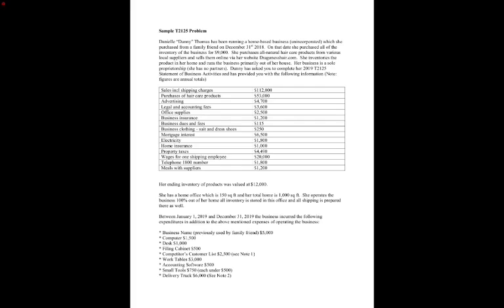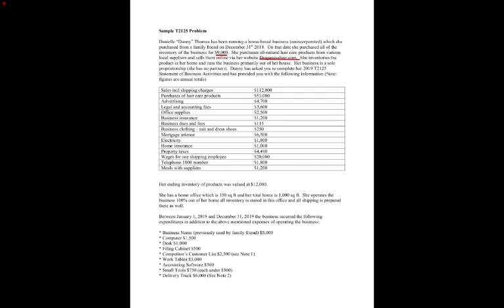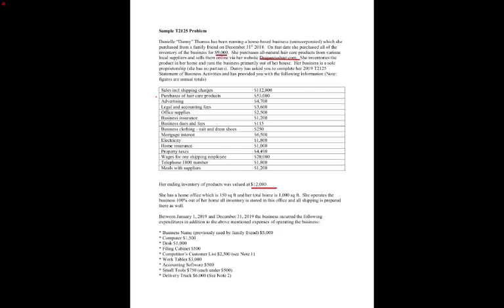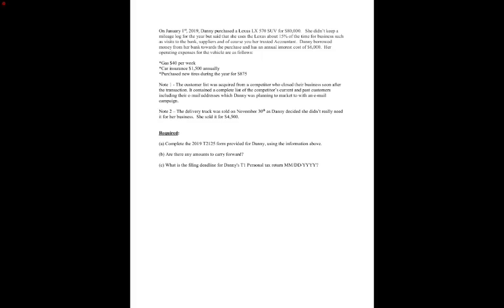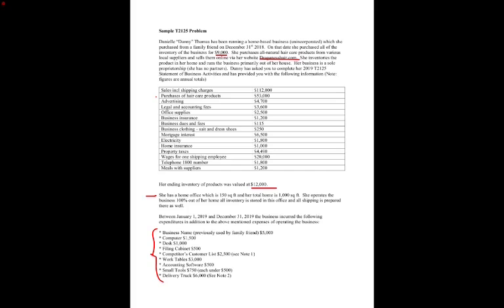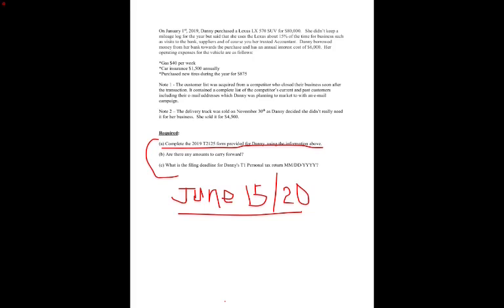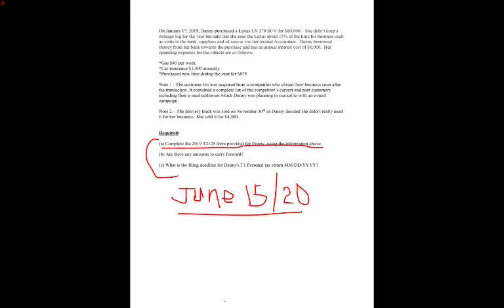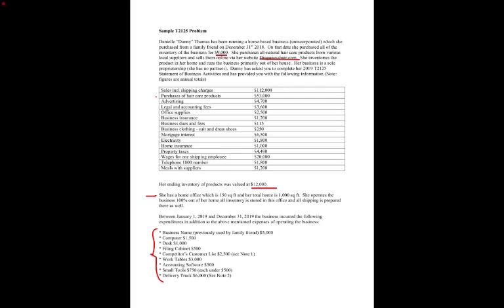inclass assignment T2125